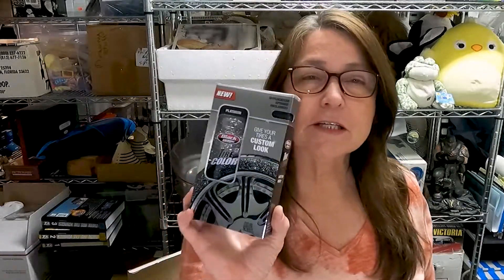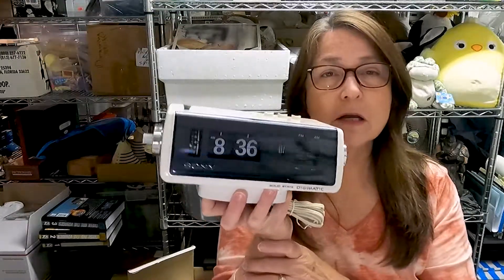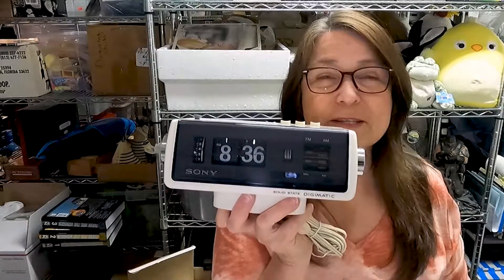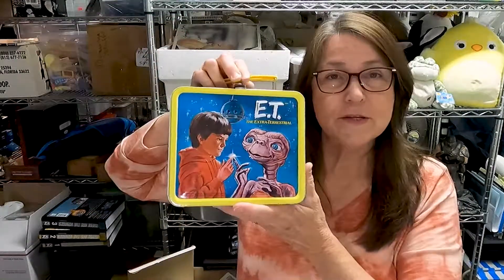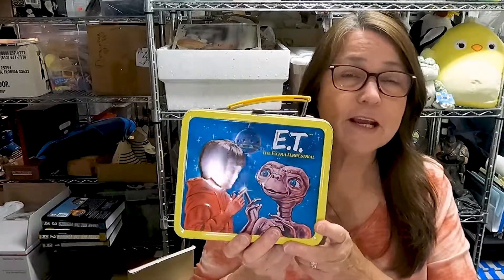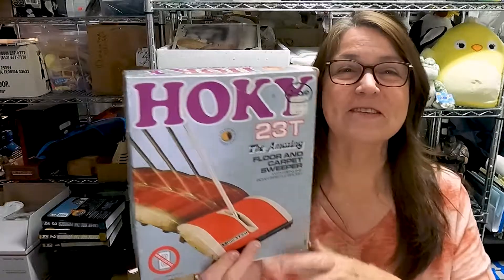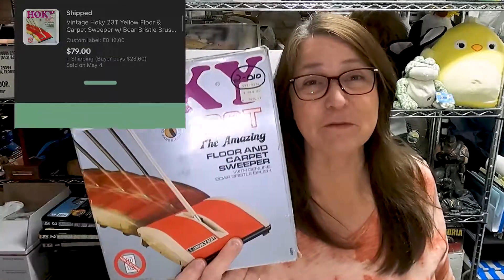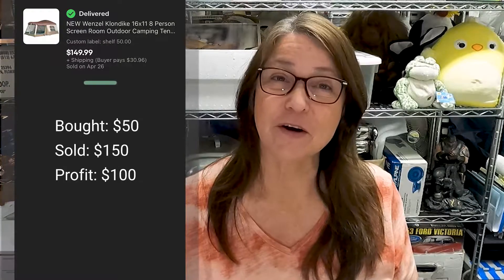These BOLO items bring big profit when eBay reselling!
Hello, my name is Teri! Today, I’m going to show you some of the awesome items I sold this last week. Watch to learn what items I keep an eye out for as a reseller on eBay and don’t forget to turn on your notifications!
What is your favorite BOLO item?

Please share any ideas you have for what you want to see in future videos in the comments below!

0:00 Intro
0:16 Tire Color
1:07 Sony Digimatic Flip Clock
1:46 Fruit of the Loom Shirts
2:23 ET Lunchbox and Thermos
3:04 Hoky Sweeper
3:35 Monsterquest DVD Set
3:54 Coraline Nintendo DS Game
4:19 Singer Sewing Machine
5:36 La Machine Food Processor
6:25 Christmas Carousel
6:40 Empty Xbox Box and Packaging
7:07 Vintage Pantyhose
7:42 Beatrix Potter DVD Set
8:02 Schuco Charly 1005 Motorcycle Toy Replica
9:27 Popsicle Maker
9:38 Fish Pillows
9:56 Tent
10:15 Western Digital Passport for Mac 1TB Hard Drive
10:29 Vacuum Bags
11:03 Colander
11:12 Toshiba Phone
11:45 Lemax Haunted Pyramid
12:06 End